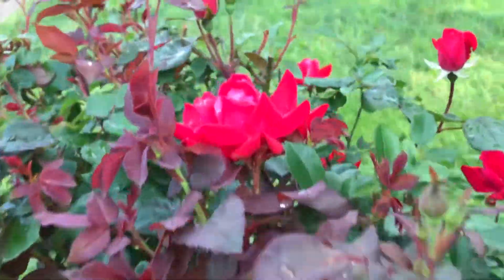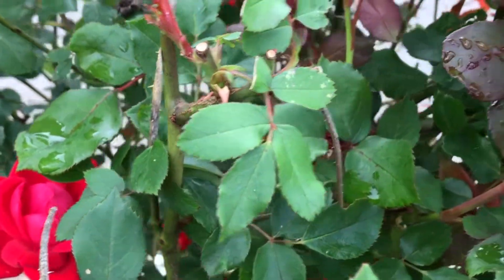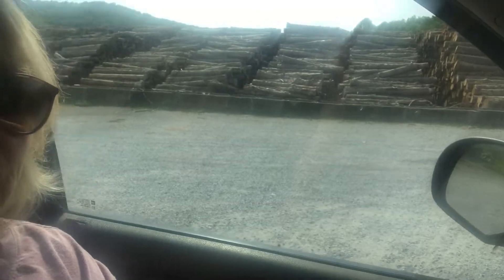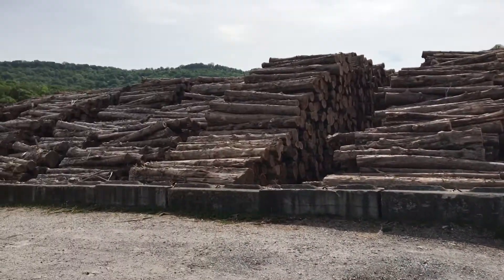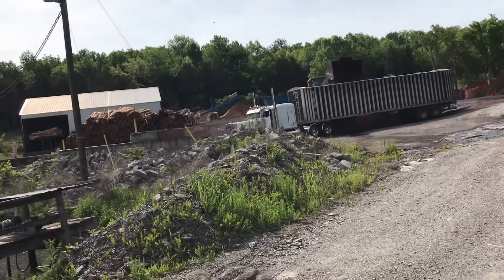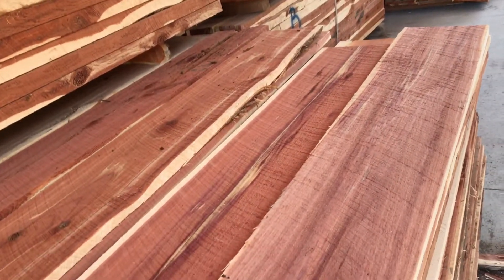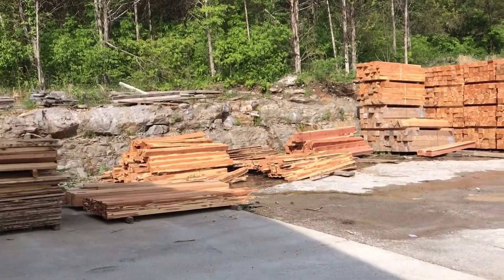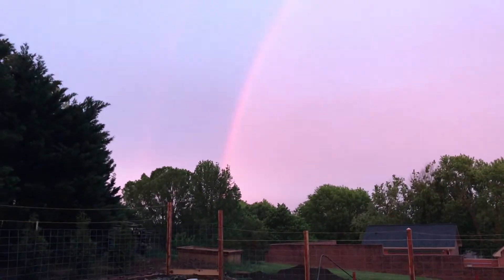May Backyard Garden Update 2019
Hello Everyone! Little update on the garden build. Still lots to do. I've managed to get several plants in. Off to Missouri in the morning to attend the Baker Creek Spring Festival this Sunday & Monday with my cousin Kelli. YAY!